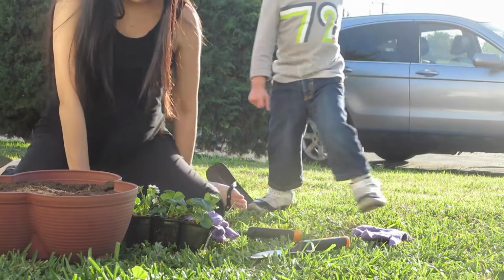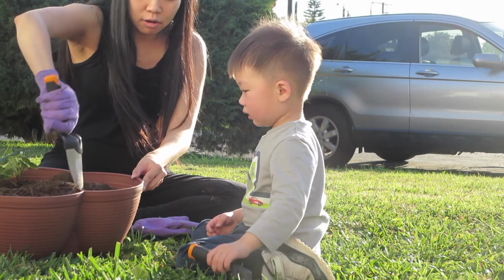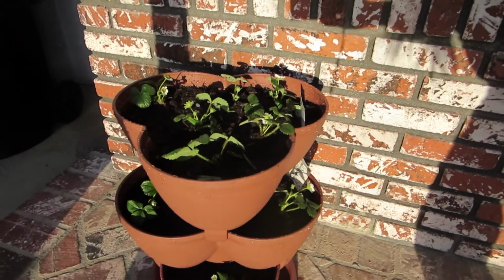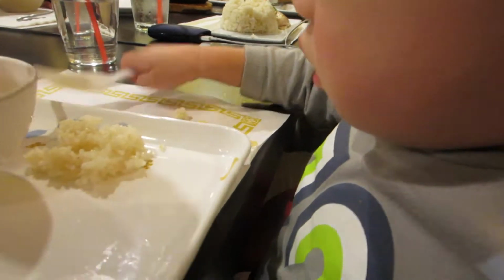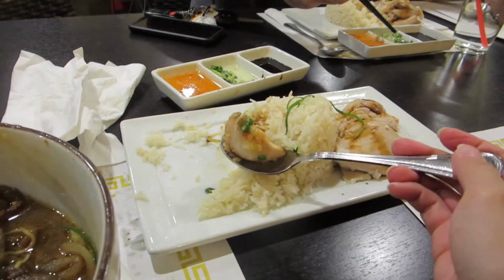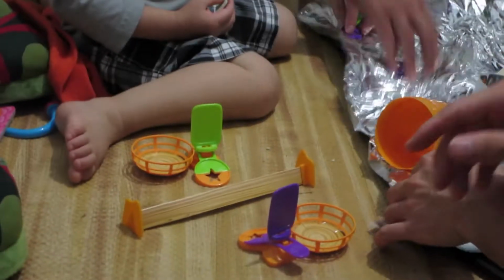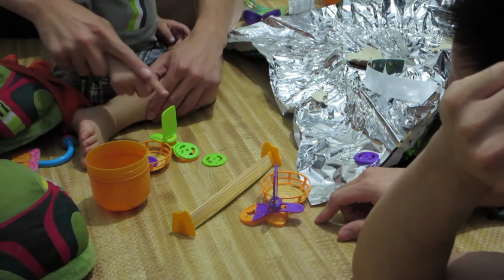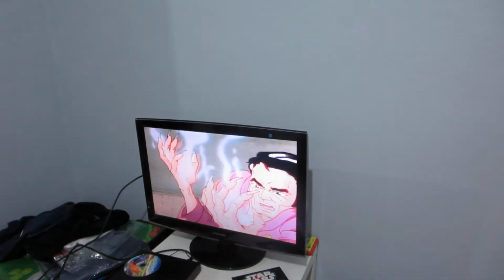Planting Strawberries with a Toddler- Daily Vlog 215 - March 17th, 2016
A vlog about our daily lives!